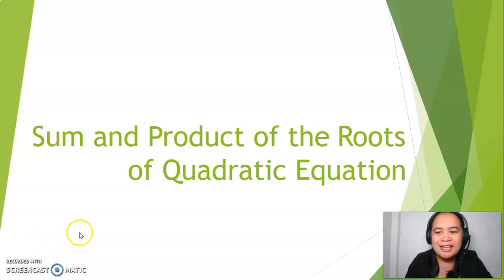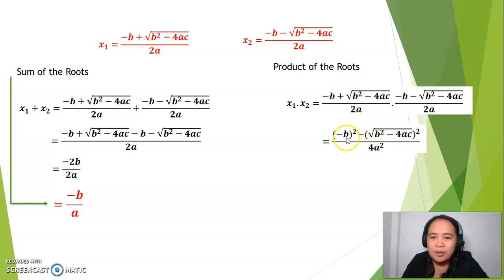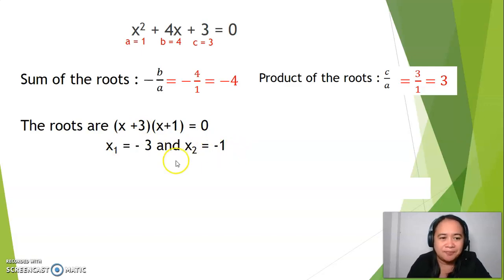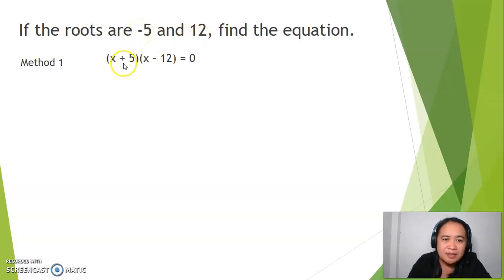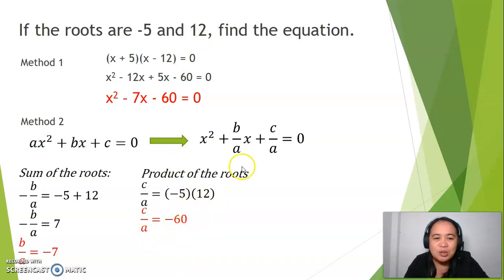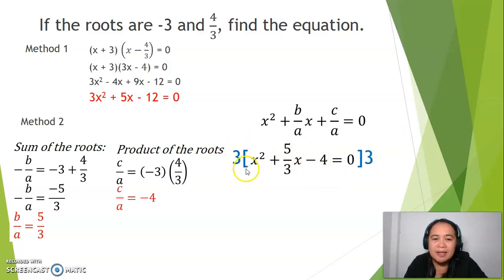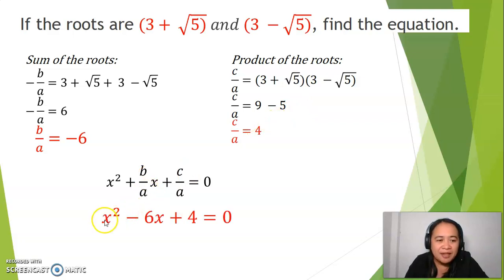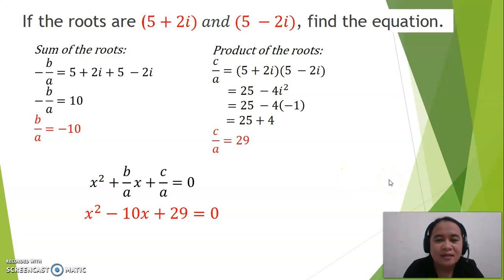Sum and Product of the Roots of Quadratic Equations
Sum of the roots of quadratic equation is defined as -b/a.
Product of the roots of quadratic equation is defined as c/a.